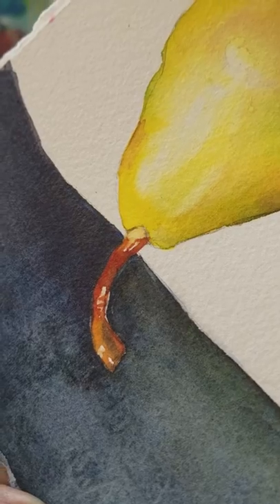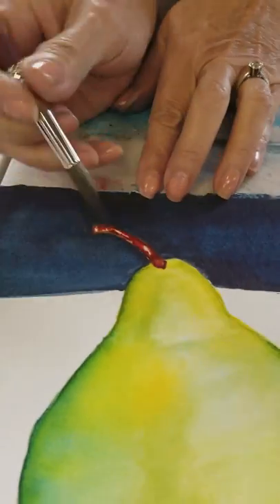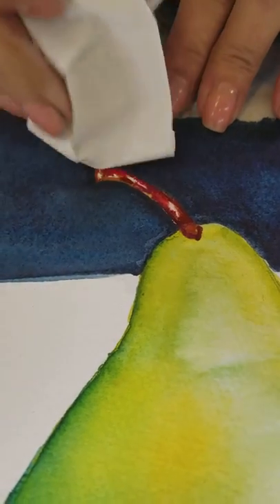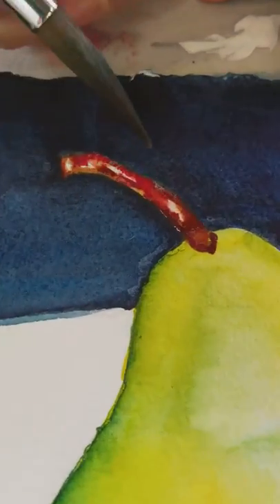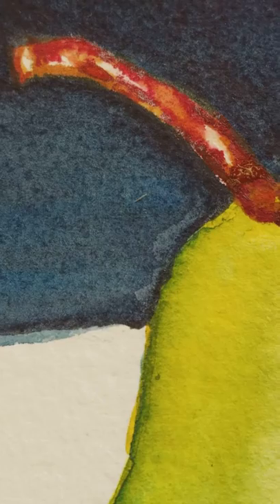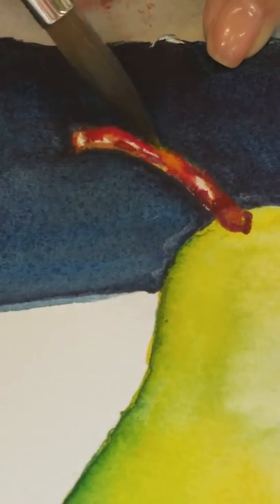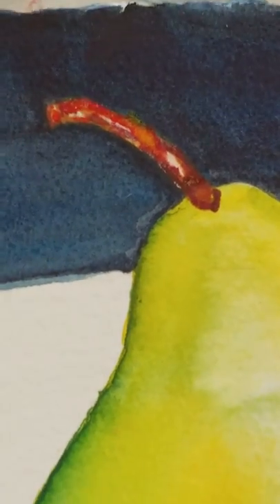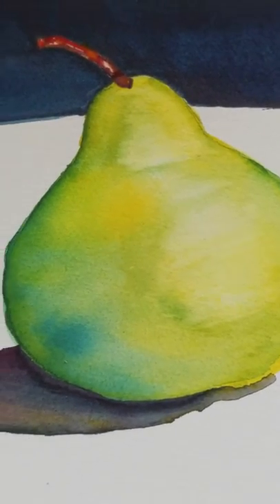Watercolor class intro 15